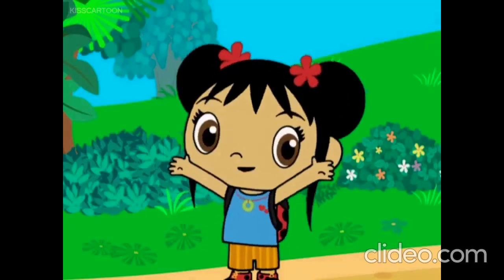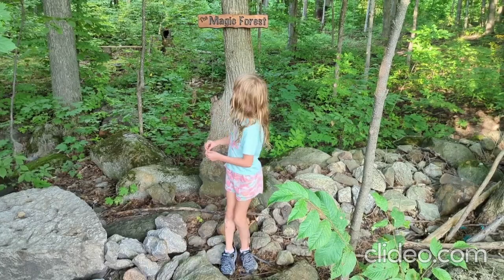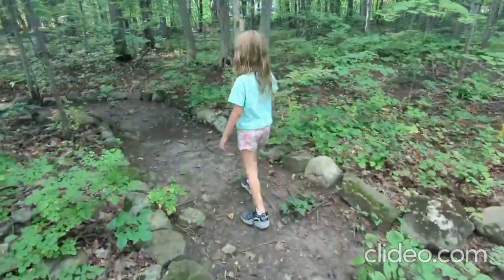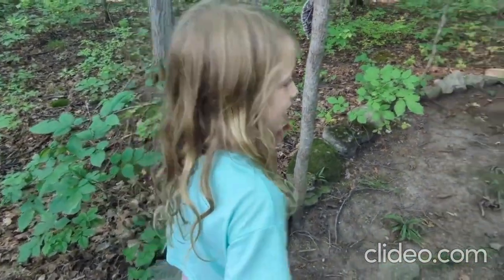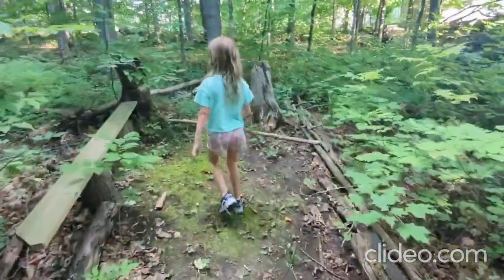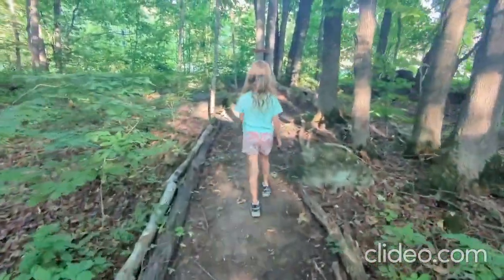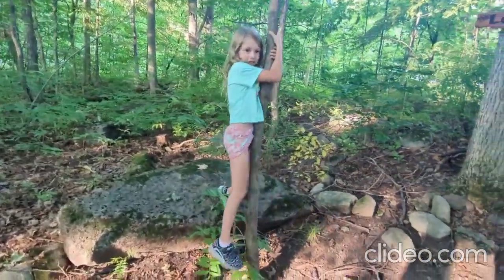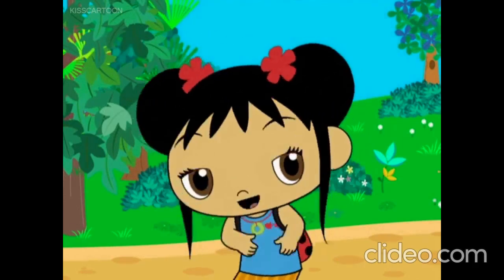Ni Hao Kai Lan Interview 201 - The Magic Forest